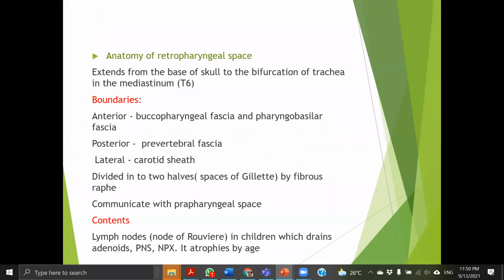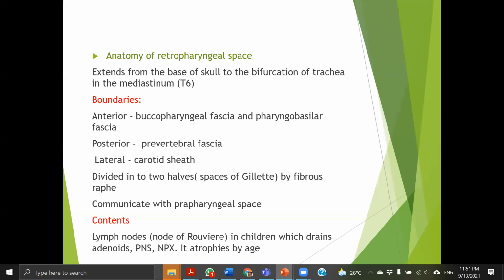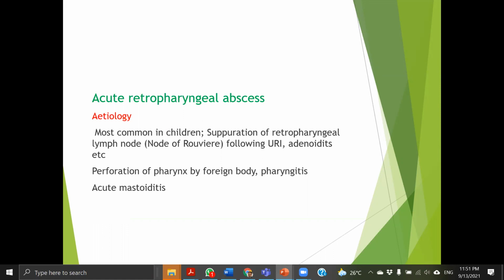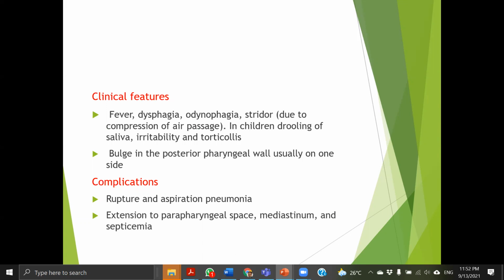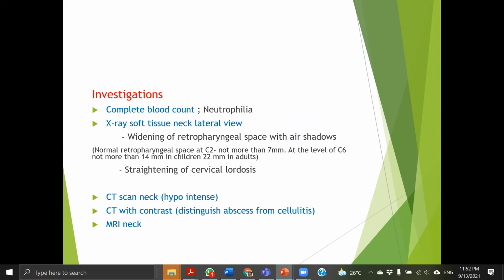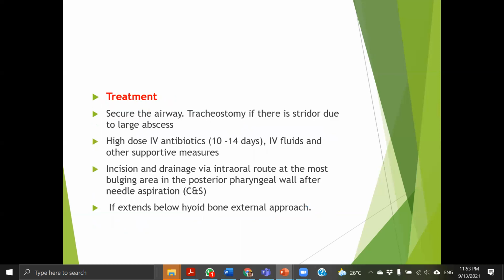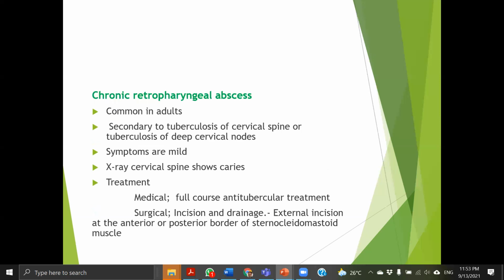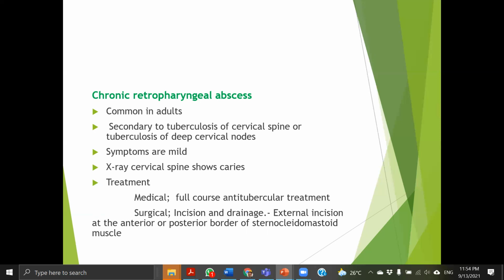Retropharyngeal abscess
acute and chronic retropharyngeal abscess